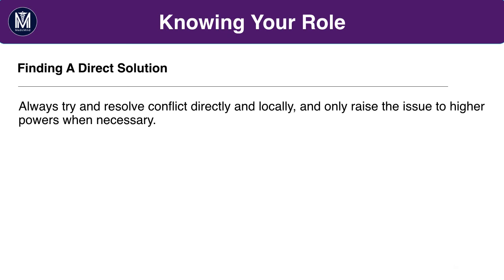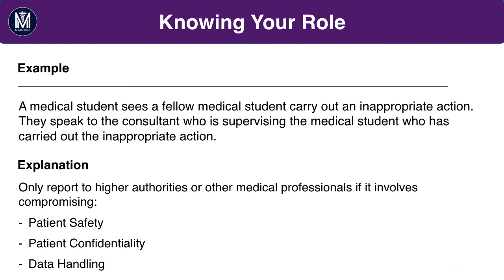UKCAT Situational Judgement 5 | Knowing Your Role (See NEW Version) | Medic Mind